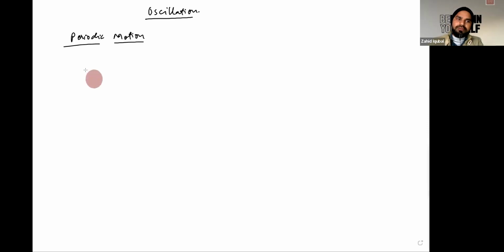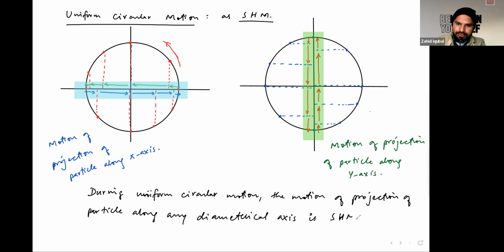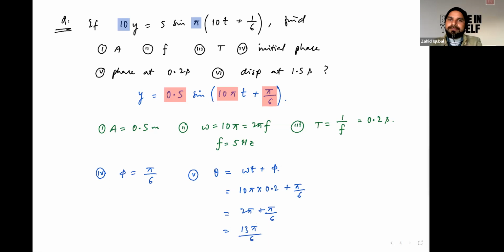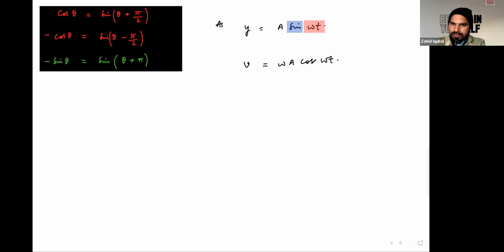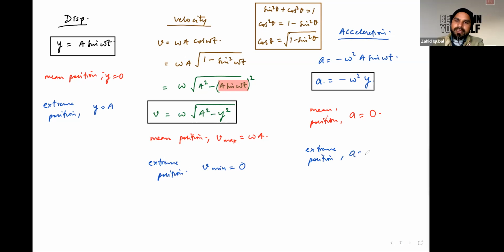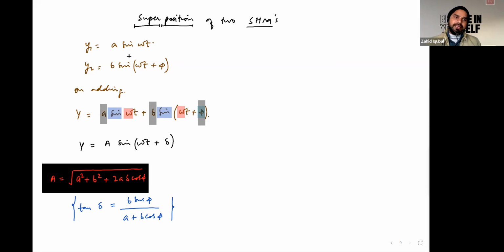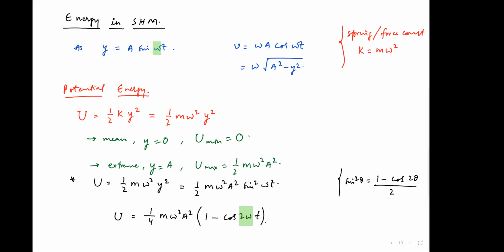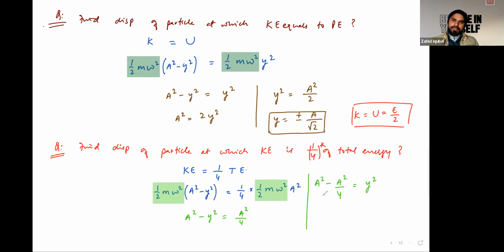Learnivio | Displacement, Velocity and Acceleration in SHM | Oscillation | Lect 1 | MEA | 07-02-2022